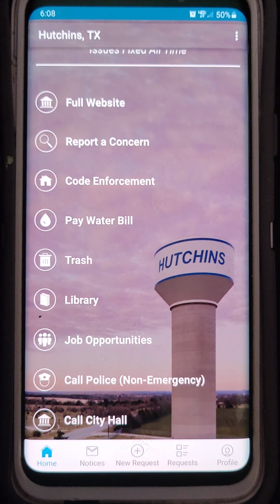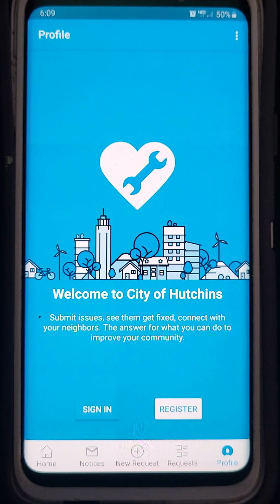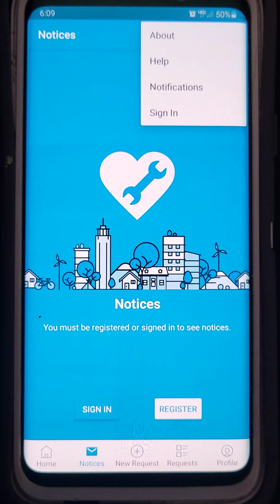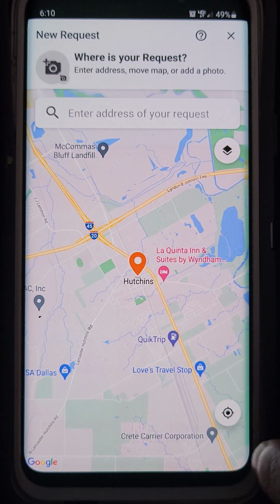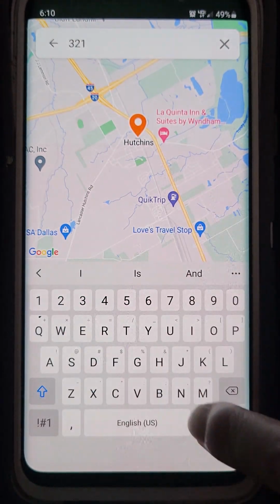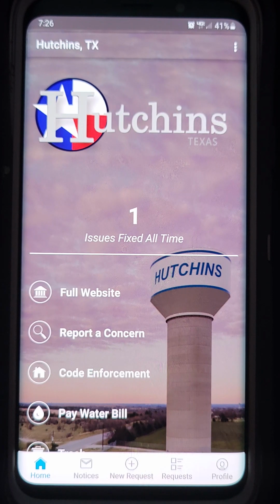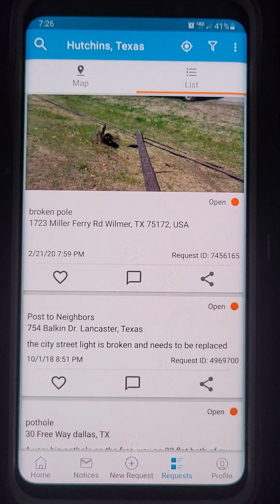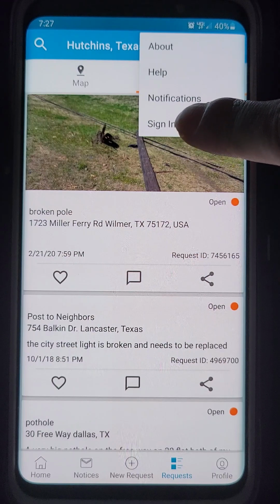City of Hutchins App on Andriod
This video gives the basics on how to use the City of Hutchins app on Andriod phones.